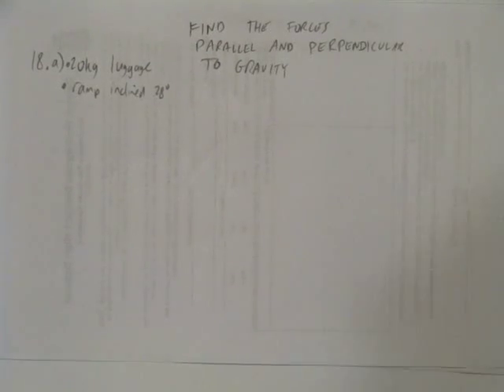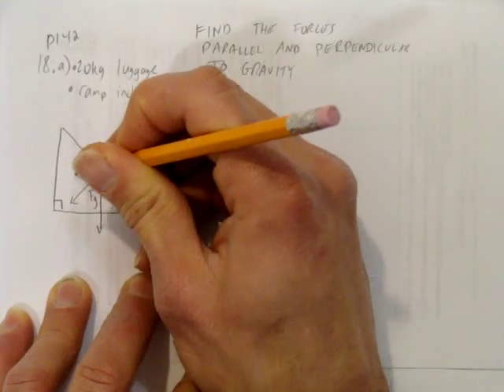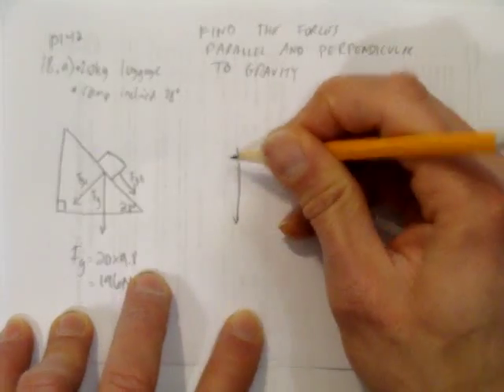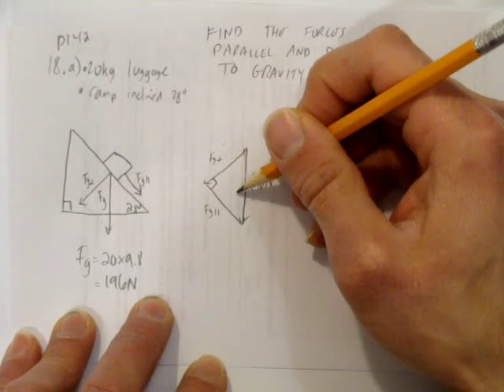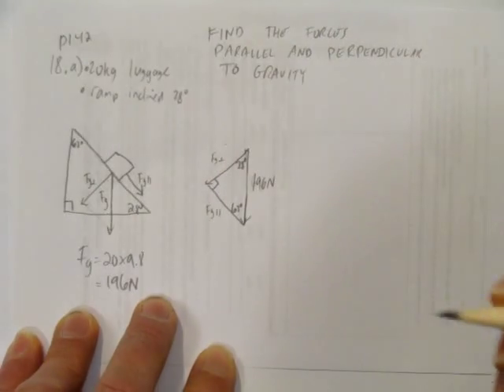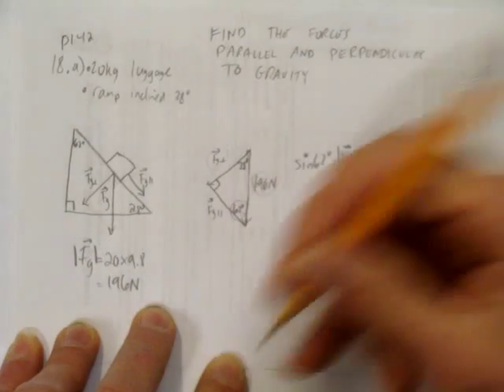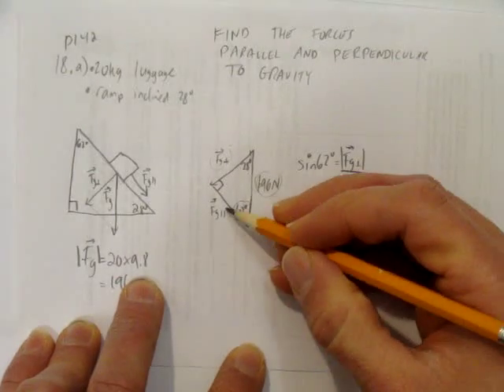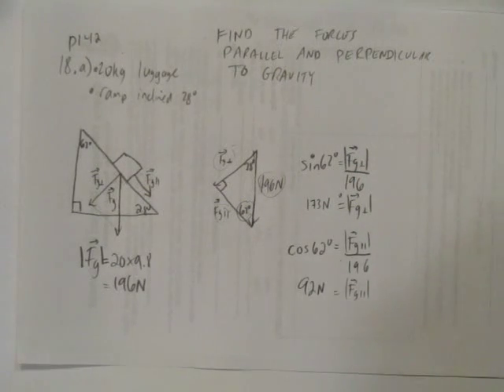FIND THE FORCES PARALLEL AND PERPENDICULAR TO GRAVITY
This video shows how to find the forces parallel and perpendicular to the force of gravity for an object on an inclined plane.